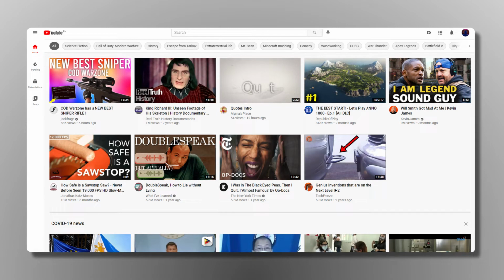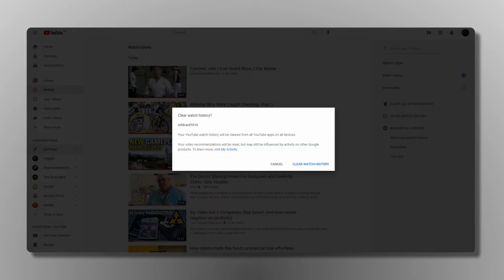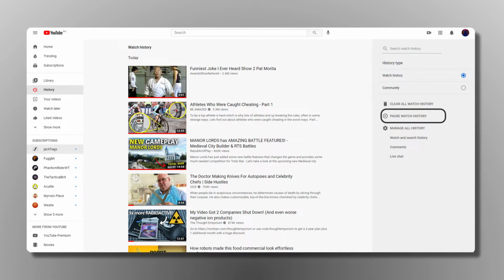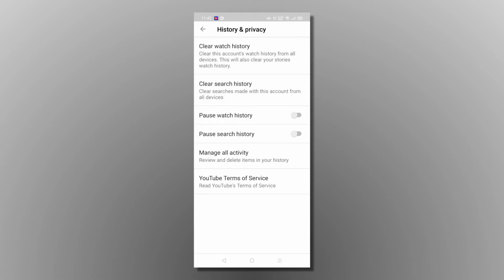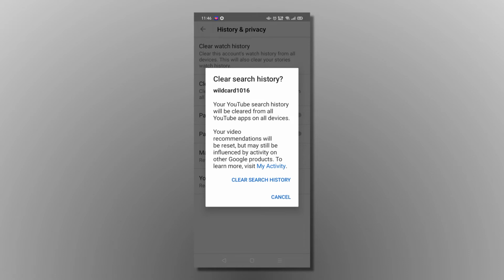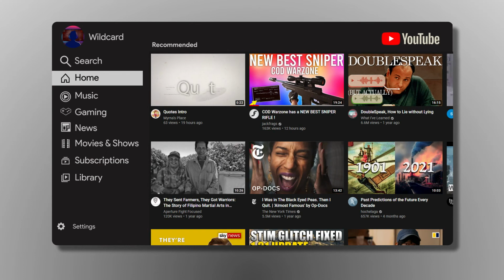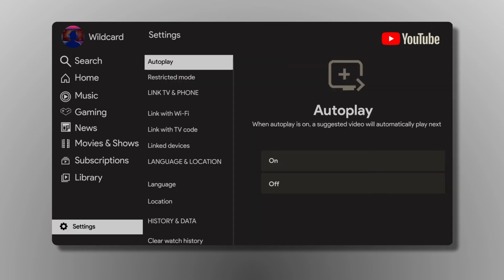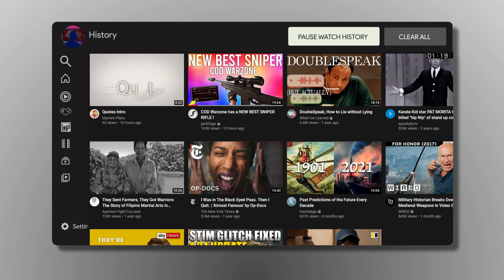How to DELETE Your YouTube History From ANY Device! (Web, iPhone, Android, Smart TV, and More)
YouTube does a great job in recommending videos based on your watch history, but a couple random videos can destroy your recommendations entirely. If you're looking to clear your Watch History from any device, we've got you covered.